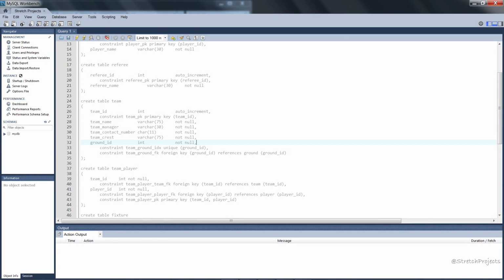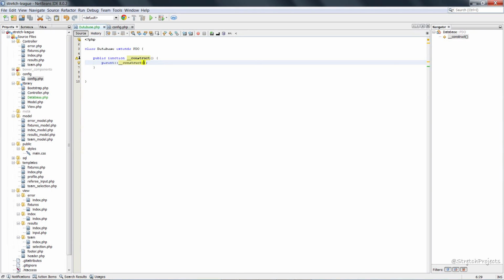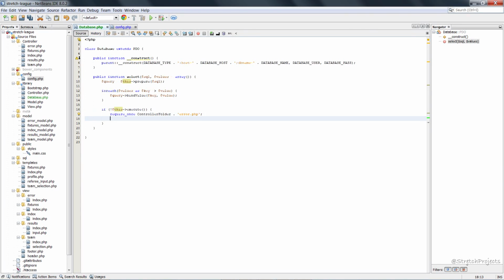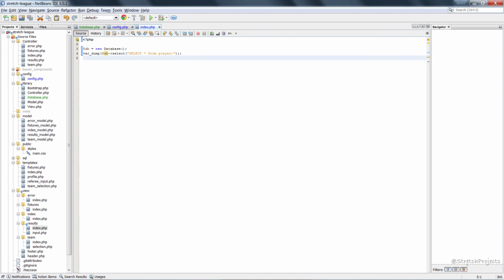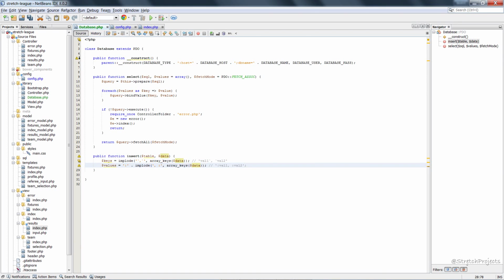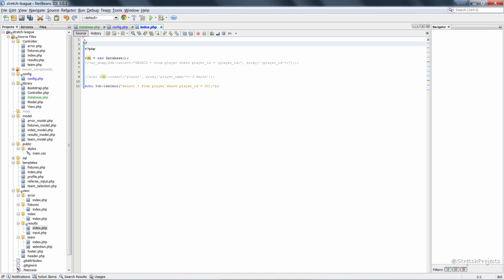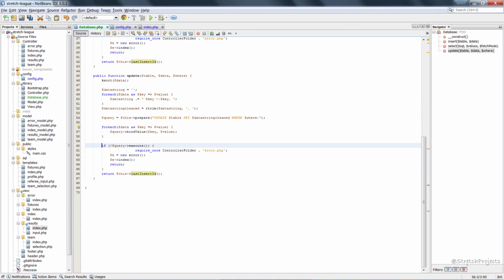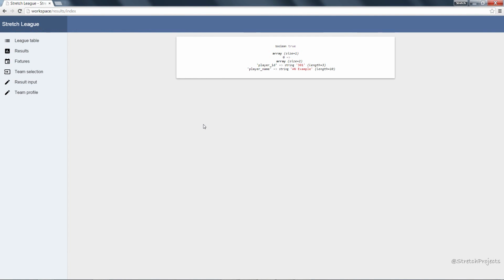PHP MySQL Connection | PHP MVC Soccer League with Polymer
In this video we create a connection between PHP and MySQL to allow us to communicate between the two